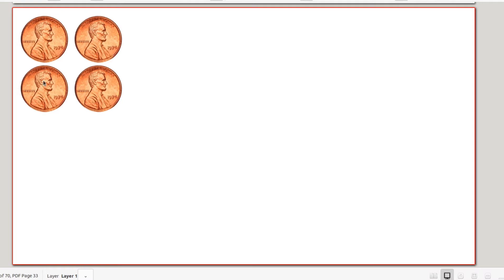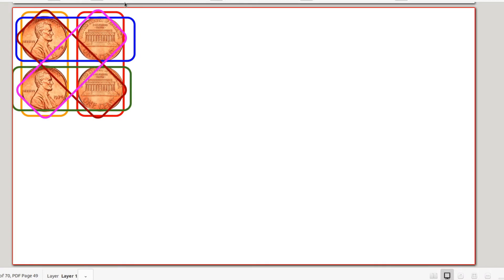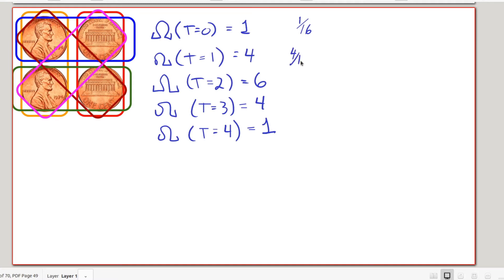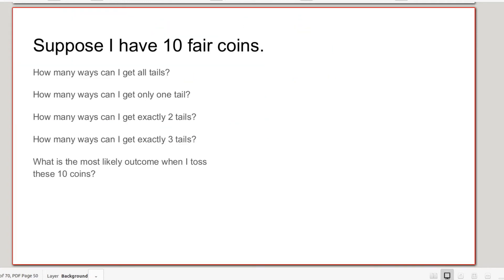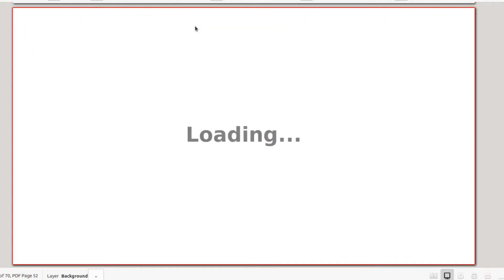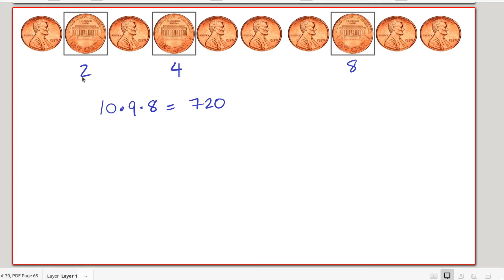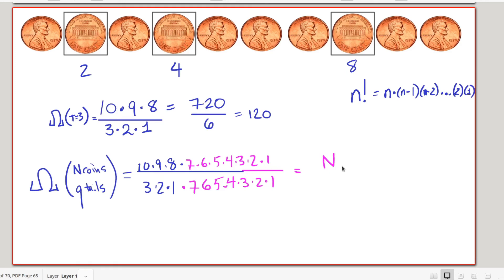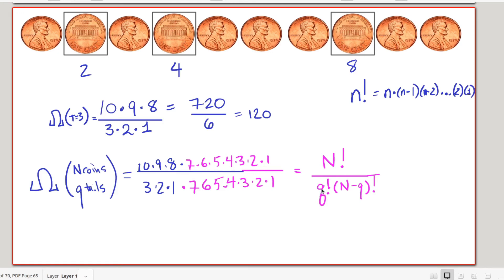Counting Heads and Tails- Multiplicity in Two State Systems